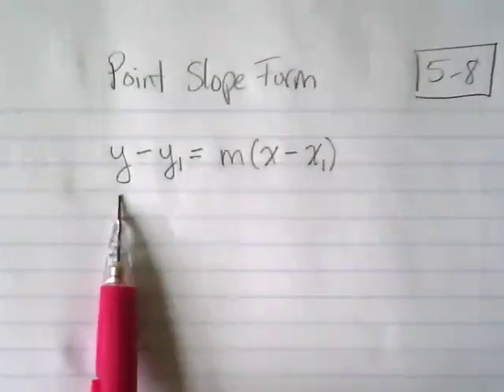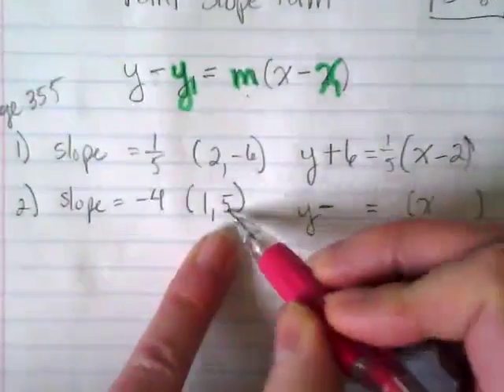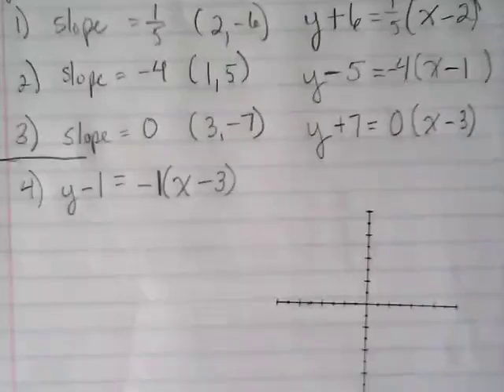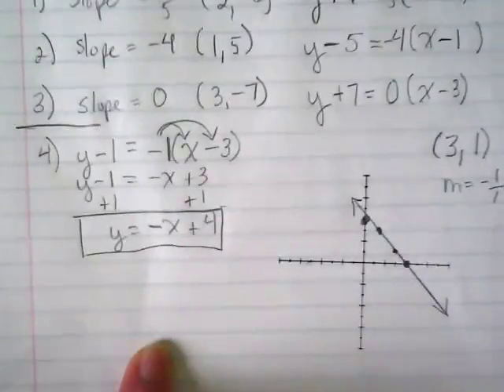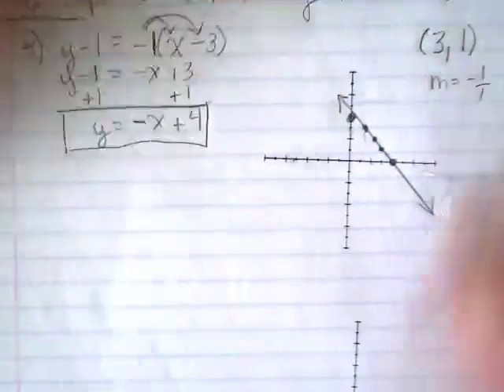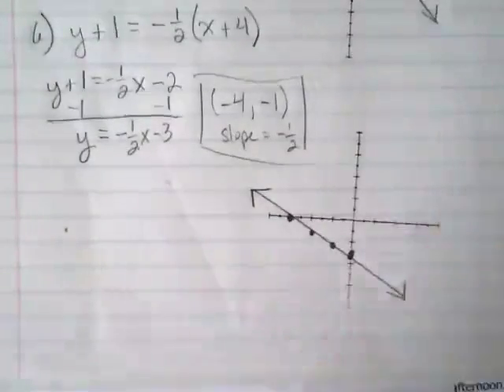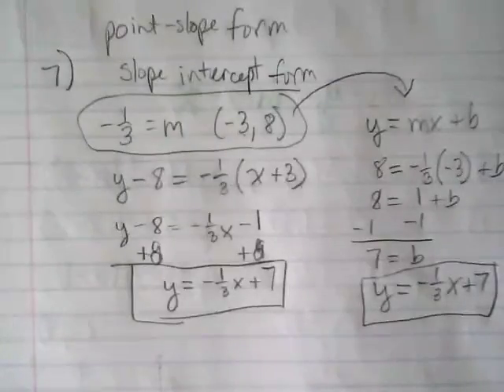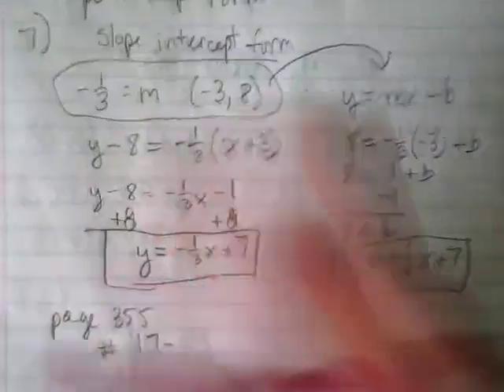5-8 Point-Slope Form